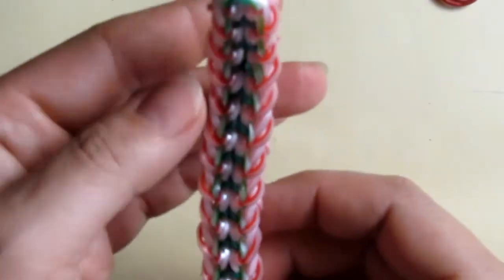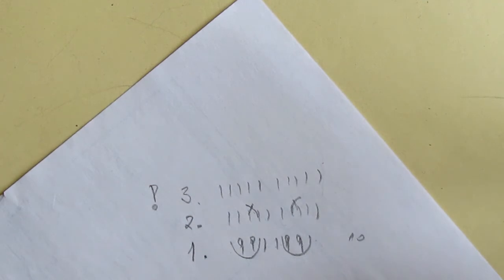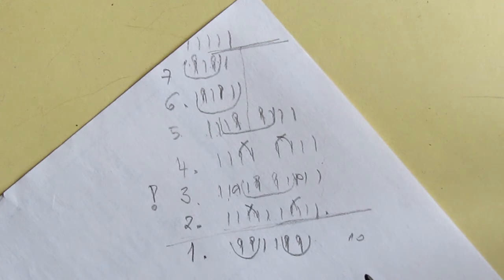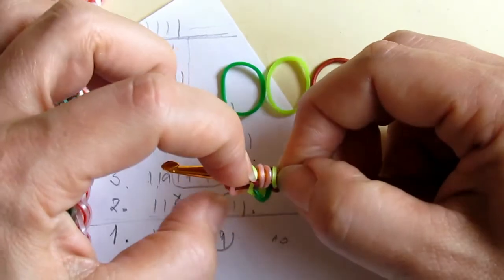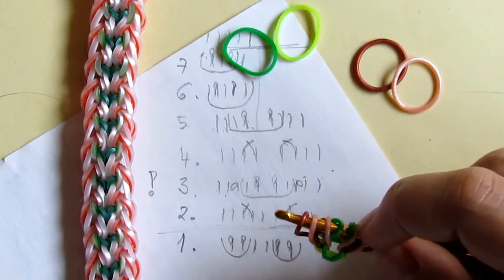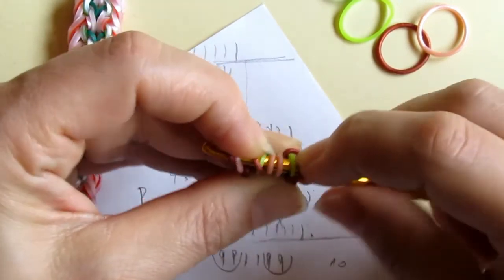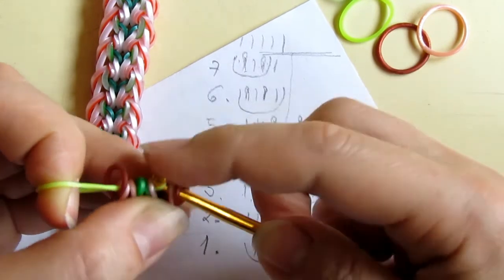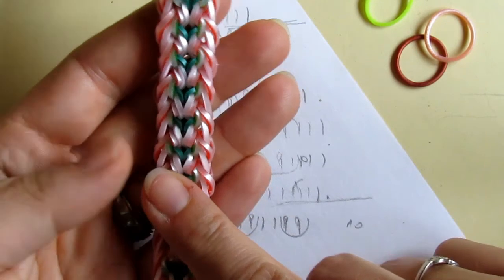MIRACLE GARDEN Hook only bracelet tutorial (Advanced)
Miracle Garden is an original design by queb_5898 on Instagram. Music in the video has been composed and performed by Jan Schupke, for more of his music, please, visit his web